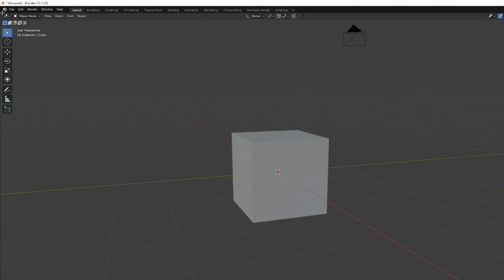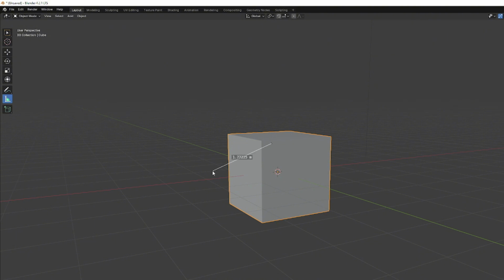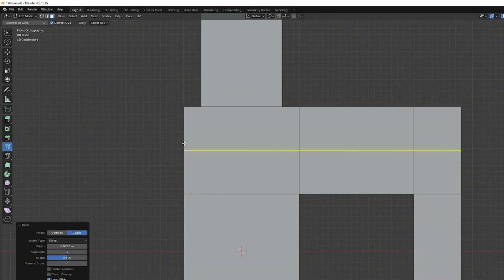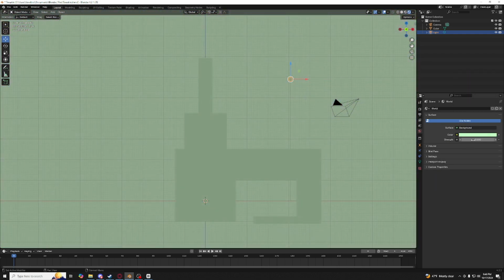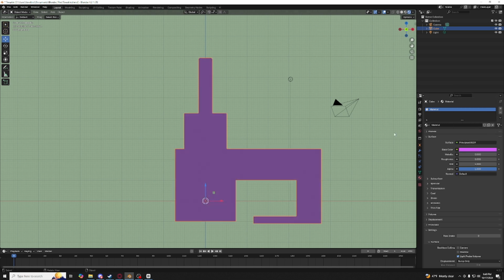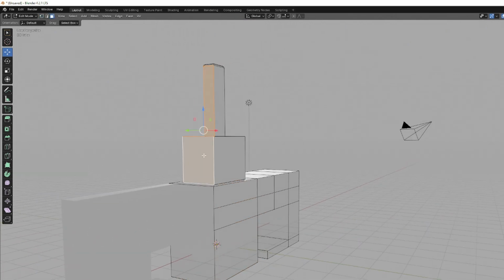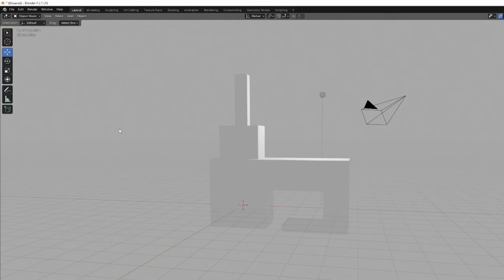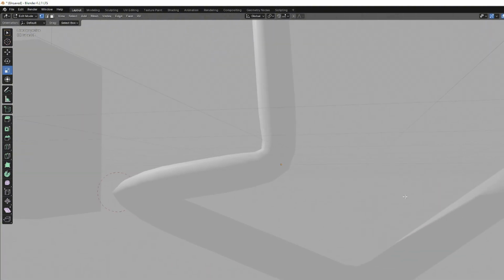Blender Tutorial Series (School Project) Part 1 Basics/Intro